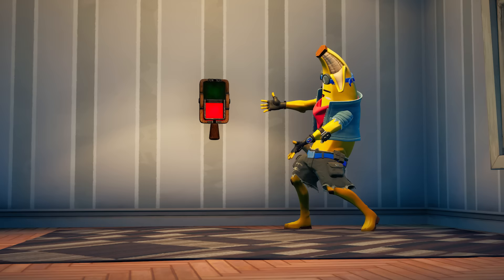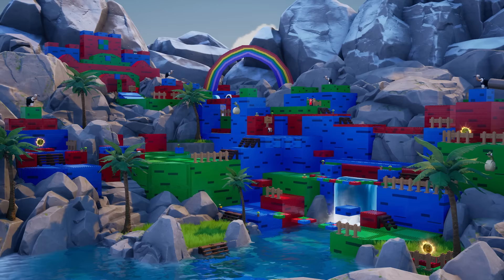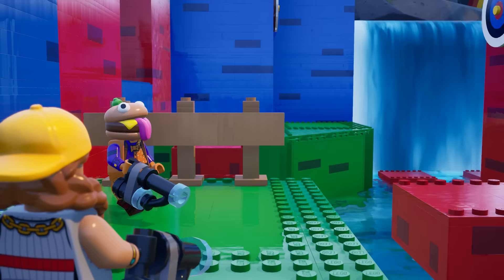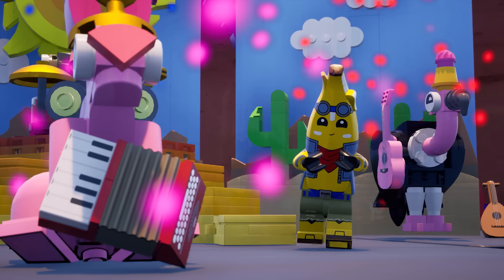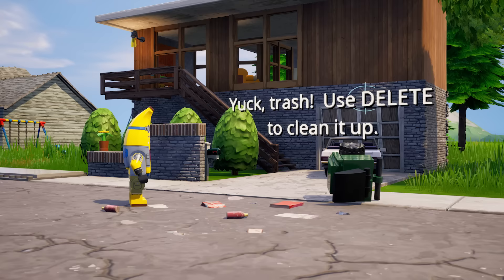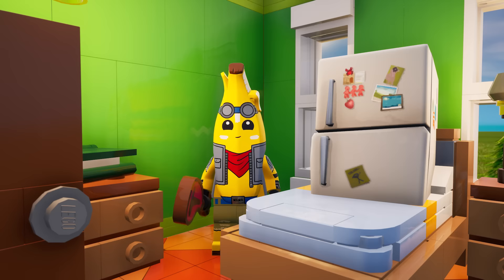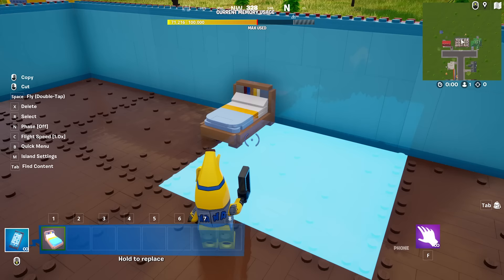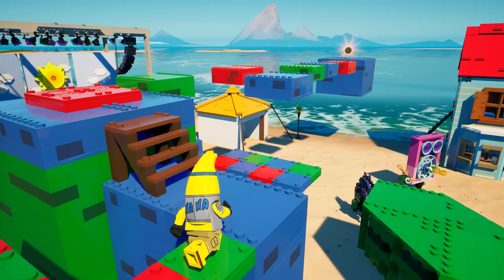How to Start Building Your Own LEGO® Islands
LEGO Elements and other LEGO brand assets are now available in Fortnite Creative and Unreal Editor for Fortnite (UEFN).

If you’re a fan of the LEGO Fortnite experiences but have been wishing you could create your own, good news your wish has been granted

That’s right, four new template islands are ready for your imagination!

Home Builder: Build your dream home and neighborhood in this open environment using LEGO brand and Fortnite assets.

Obstacle Course: Run, leap, and climb across this LEGO brand obstacle course! Learn how to use different devices to create your own fun “obby” island.

Music Concert: Get the band together for this LEGO-themed desert concert, using cute LEGO animals and Fortnite Patchwork to create awesome music!

Starter Island: Let your imagination run free. Create something magical with Fortnite and LEGO brand assets.

In this video, you will get a tour on what each template has to offer so you can start creating your own LEGO island.